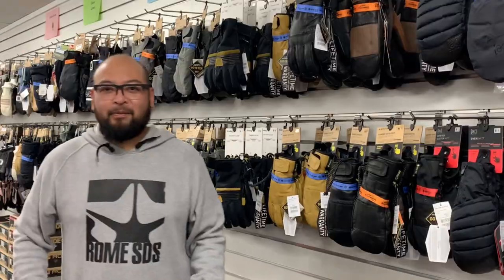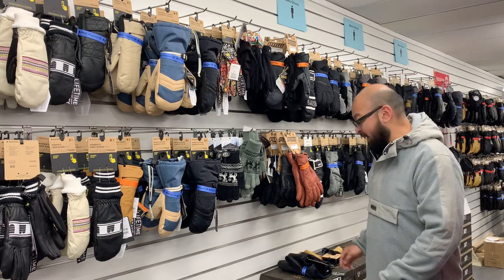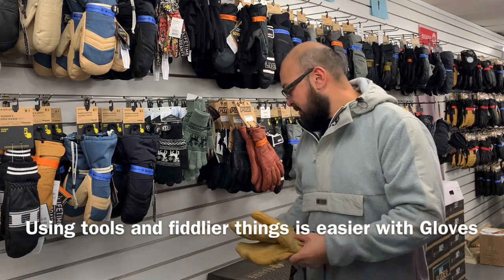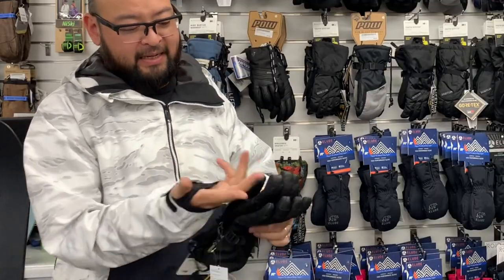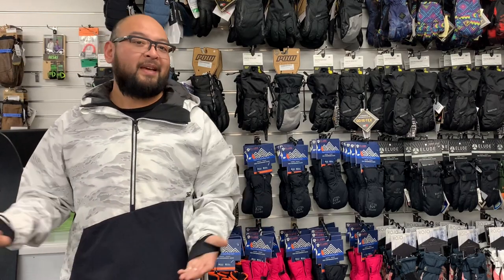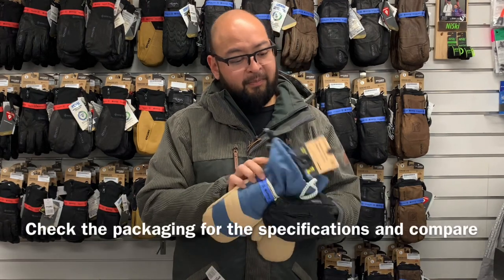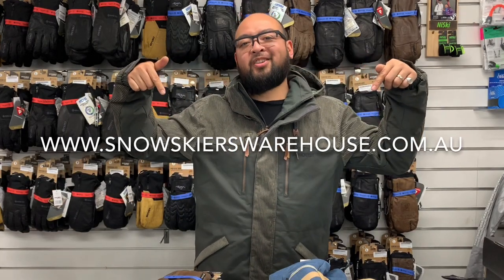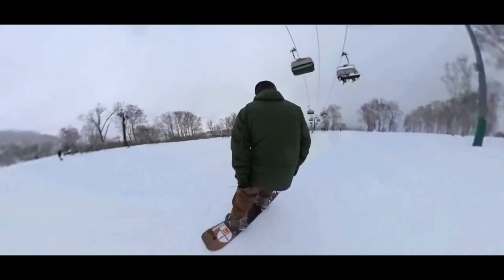Gloves vs Mitts: Choosing the Right Hand Protection for Cold Weather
When it comes to protecting your hands from cold weather, there are two primary options: gloves and mitts. While both offer some level of protection, they have different designs and features that make them better suited for certain activities or weather conditions.

In this video, we will explore the differences between gloves and mitts and provide guidance on how to choose the right hand protection for your needs.

We will also cover factors to consider when choosing between gloves and mitts, such as dexterity, warmth, water resistance, and breathability. Additionally, we will provide tips on how to care for and maintain your gloves or mitts to ensure they last for multiple seasons.

Choosing the right gear is crucial, not just for performance but for making lasting memories on the water or slopes. With Trojan Wake, Ski, and Snow, you're choosing more than just a store; you're choosing a partner in your water and winter sports journey. Our expert team is passionate about helping you find the perfect fit for your skiing, snowboarding, or wakeboarding needs. We stand by the quality of our products and the expertise of our staff, ensuring you leave our store equipped and excited for the snow.

Discover the best for your snow adventures!
📍 Visit Us In-Store:
Trojan Wake Ski Snow
Shop 2, 317 Windsor Road, Vineyard, NSW, 2765